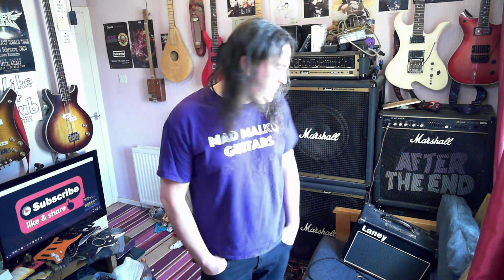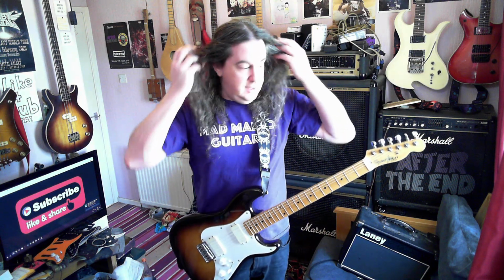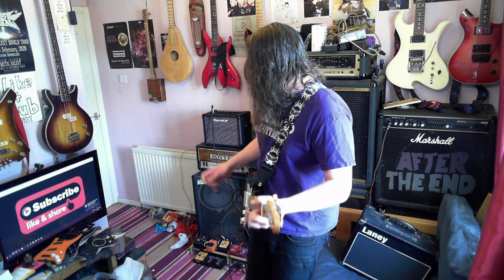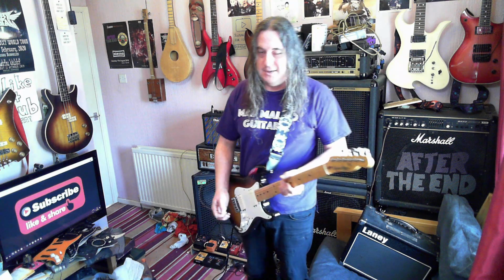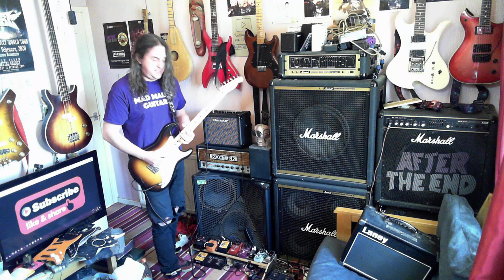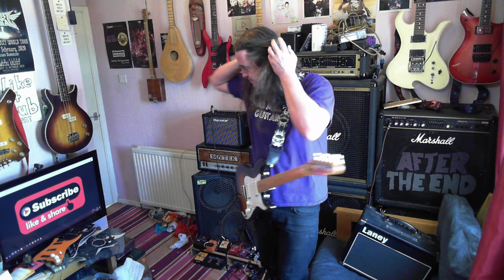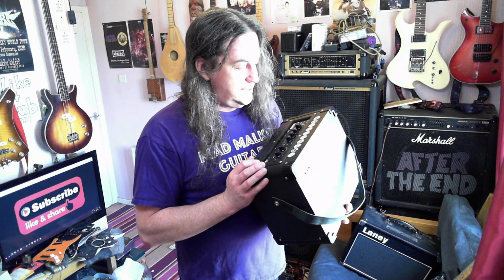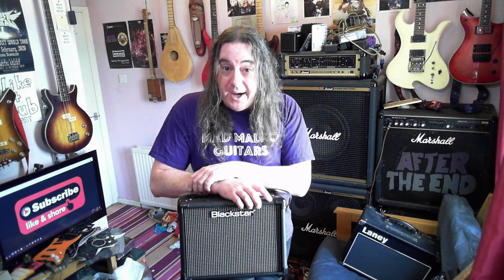Blackstar ID core 10 demo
TECHNOLOGY!
sunday chat and trying out this modern practice amp - do i like it...?
using my 1983 squier bullet